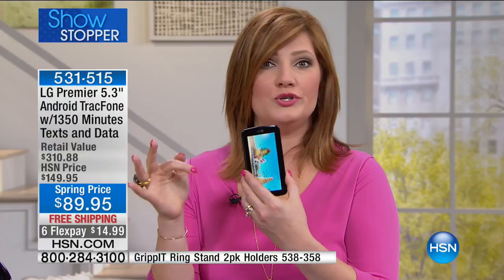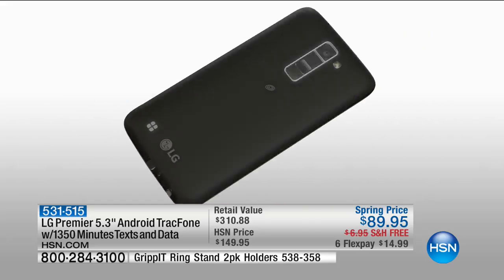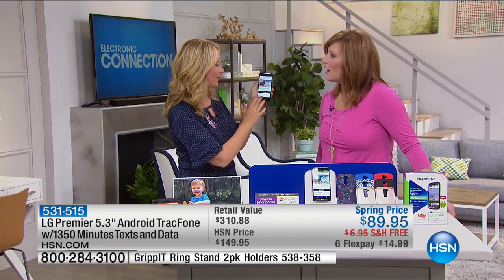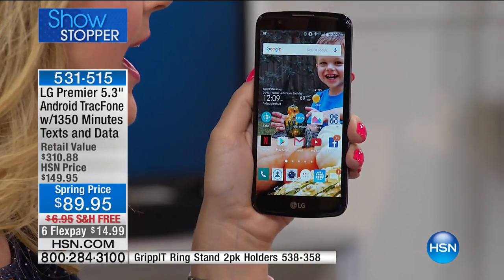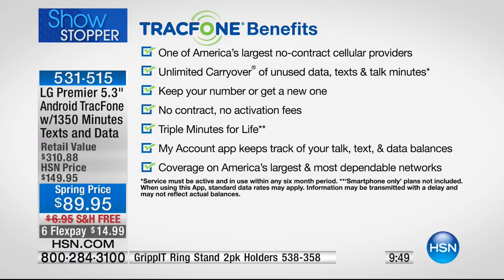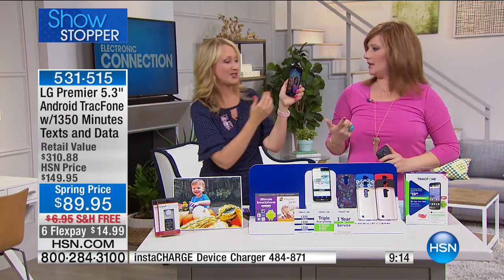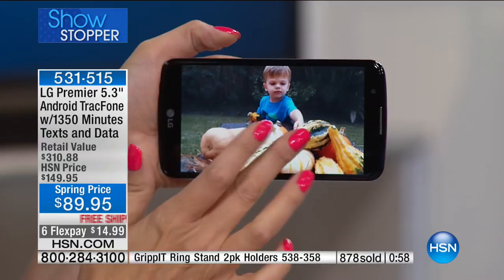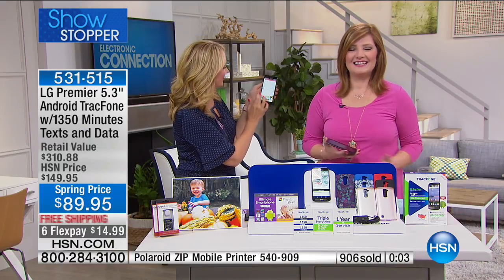HSN | Electronic Connection 03.24.2017 - 12 PM